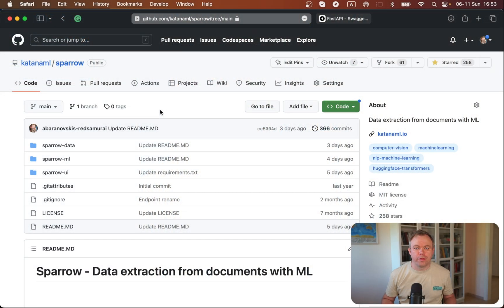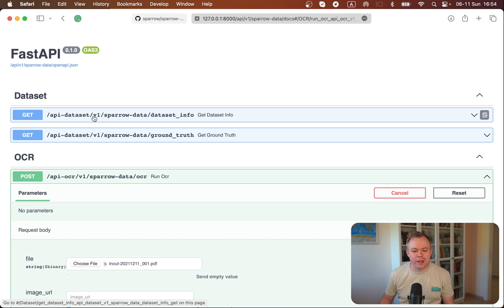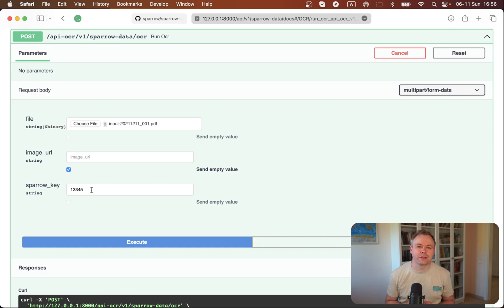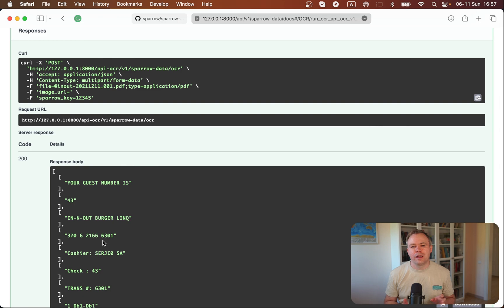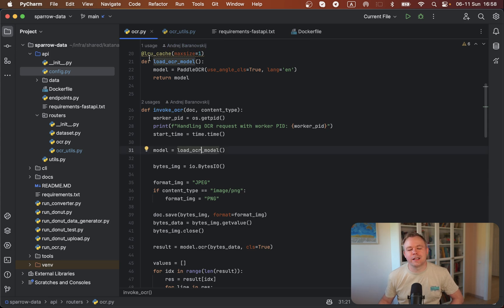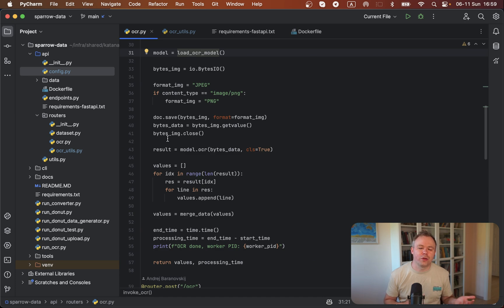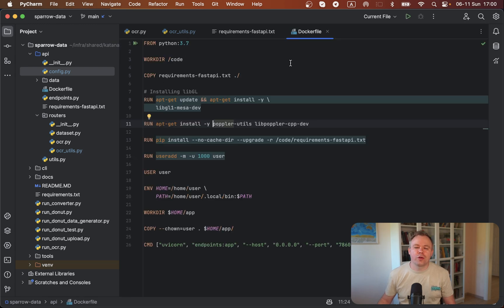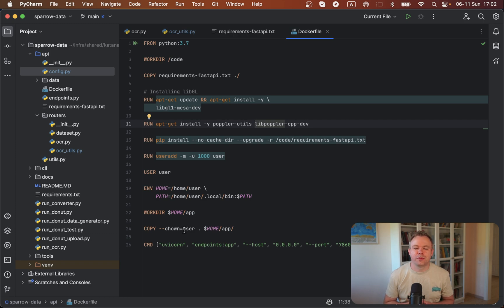PaddleOCR as a Service with FastAPI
PaddleOCR is a great tool to extract text data from docs, and it can group related words into a sentence. Such functionality can simplify extracted data analysis. In this video, I explain how to run it as a service with FastAPI in Python.

0:00 Introduction
0:13 Sparrow
1:13 FastAPI Endpoint with PaddleOCR
3:13 Code
6:54 Requirements
7:32 Dockerfile
8:48 Summary